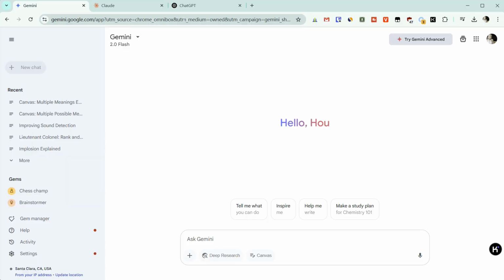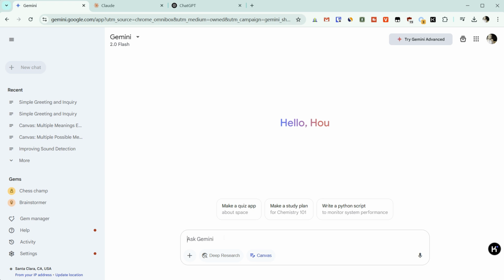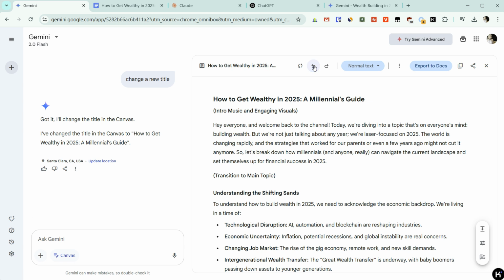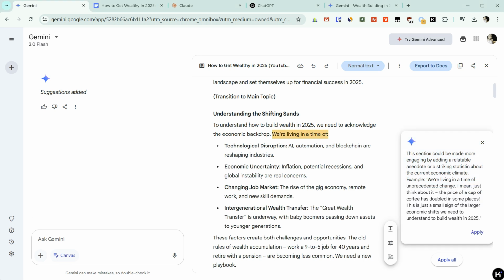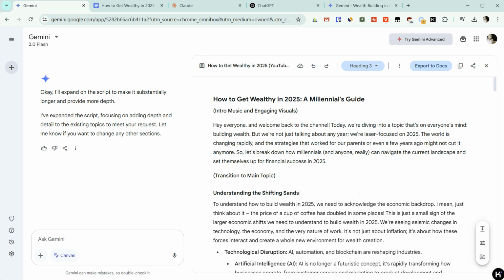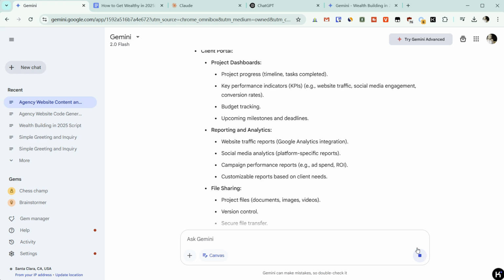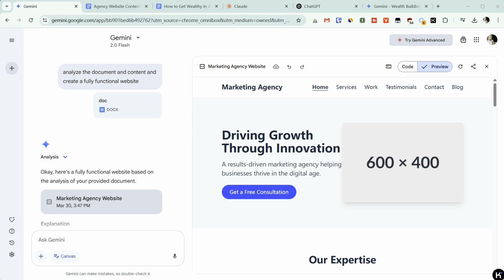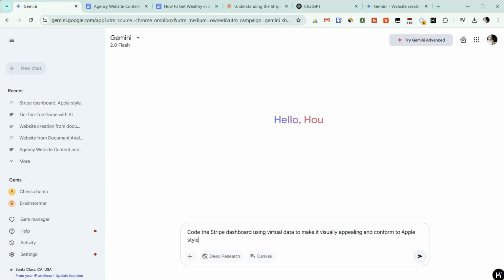FREE Gemini Canvas AI: Create Documents, Websites & Games Like a Pro (No Subscription Needed!)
Recently, the AI field has been constantly updating with many interesting developments. I wonder if you've noticed.

Google's Gemini continues to release impressive features. If you're not a heavy user, I think the free version of Gemini is sufficient for your needs. There's absolutely no reason to purchase its premium service. I believe that in the future, AI entering an era of free access for everyone isn't just a dream. The key point is that Gemini has really caught up now, with more and more features being updated and an increasingly rapid iteration speed. More importantly, the vast majority of features are directly available for free use, which is fantastic.